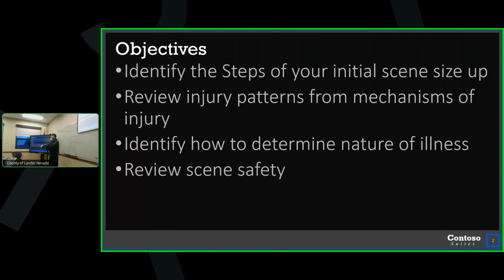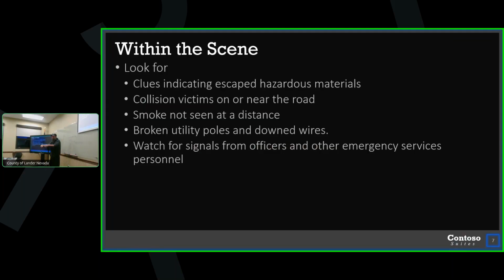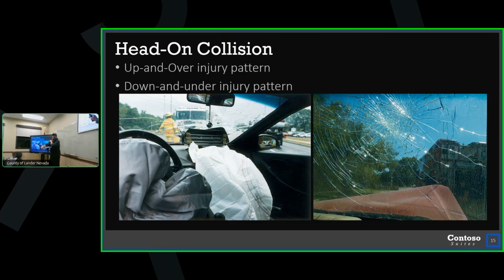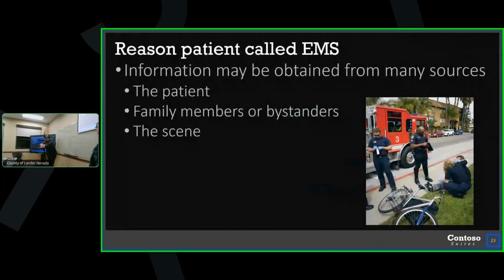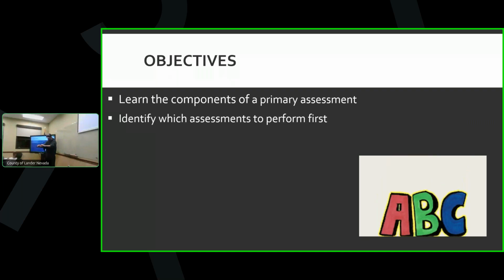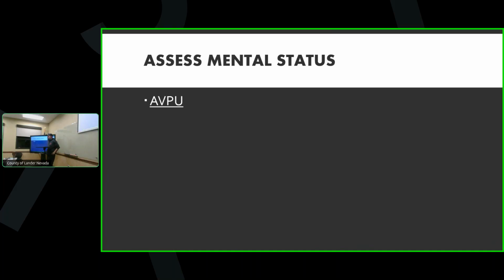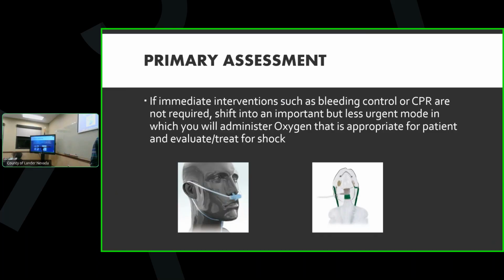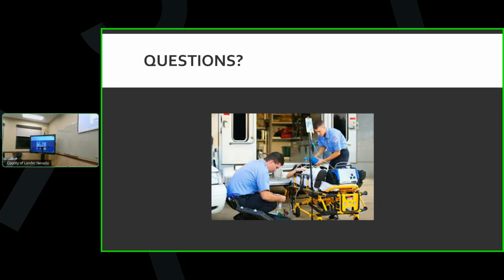2 26 26EMT